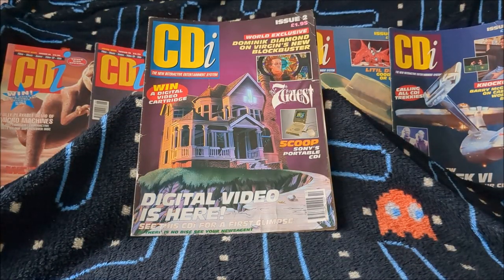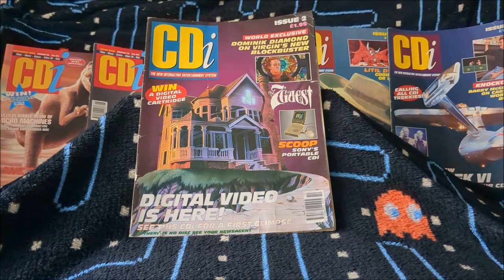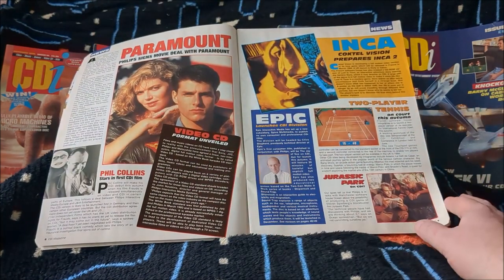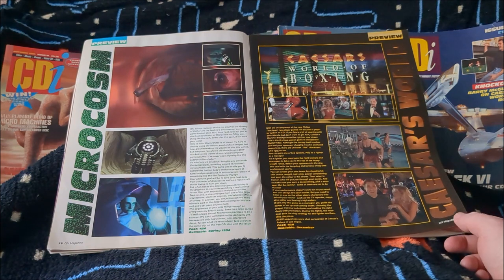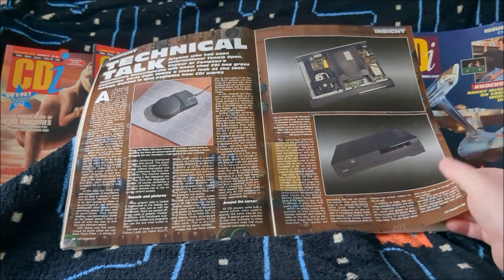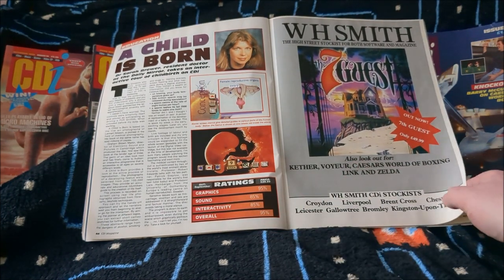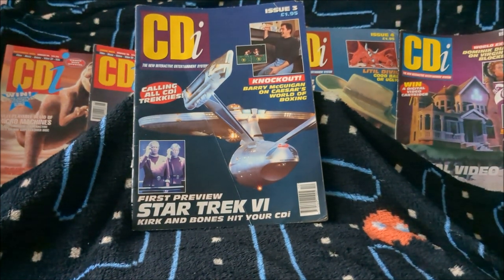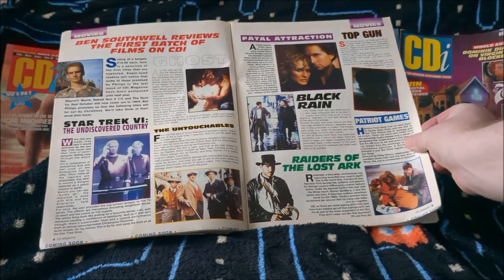CD-i Magazine Retrospective - Part 1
In his video I take a retrospective look at 3 classic issues of the official Philips CD-i magazine.